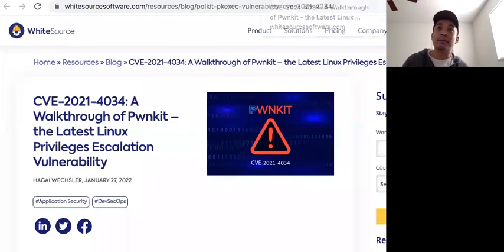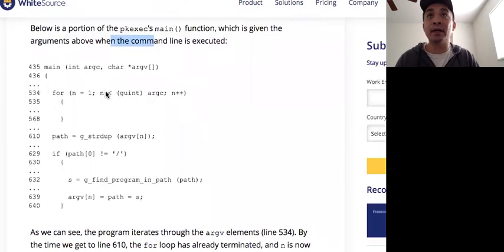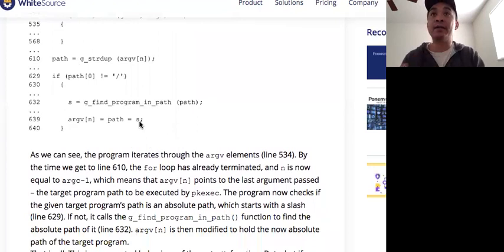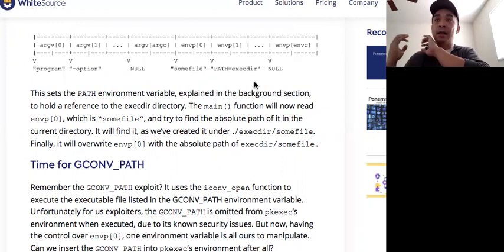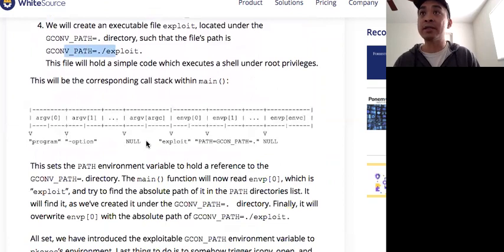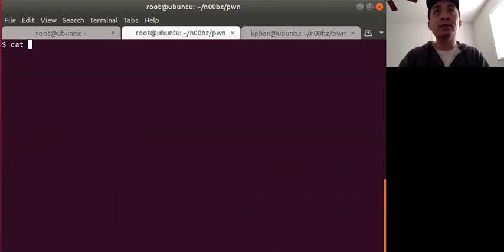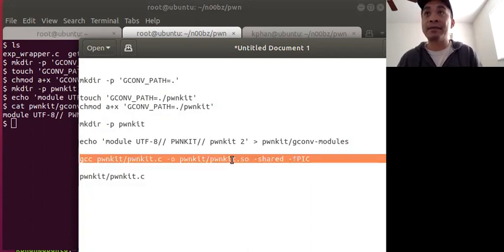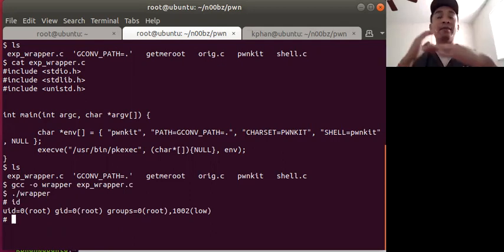deep-dive of Pwnkit (CVE-2021-4034)